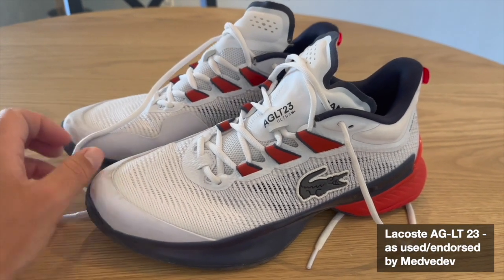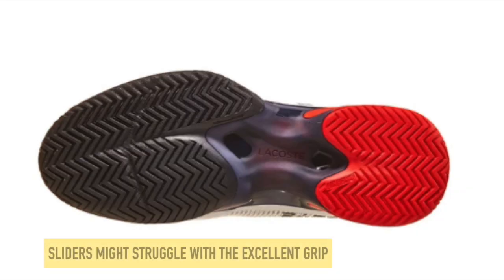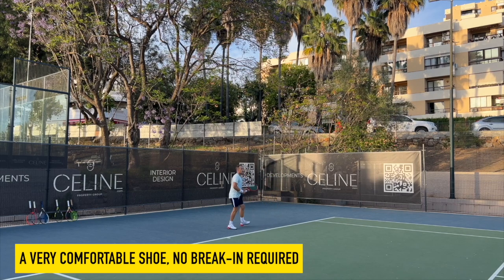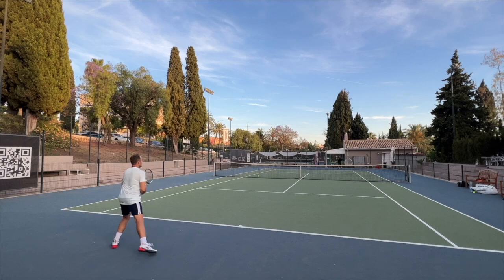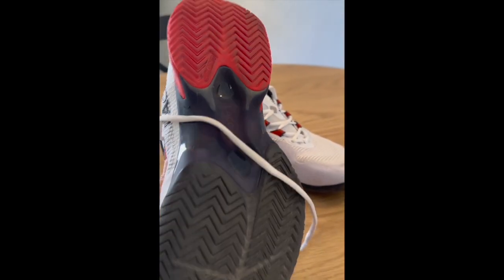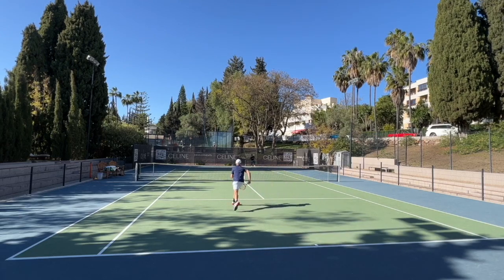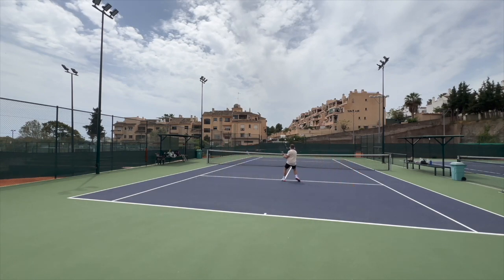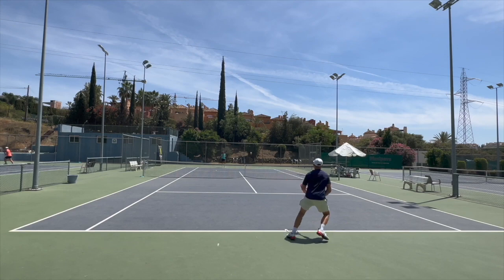Lacoste AG-LT 23 Review - I tested Medvedev's shoes